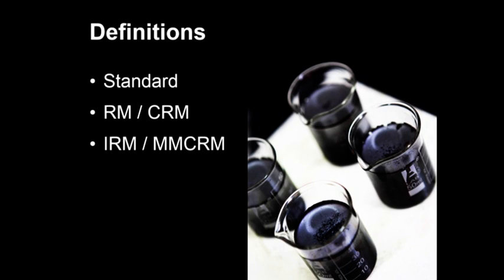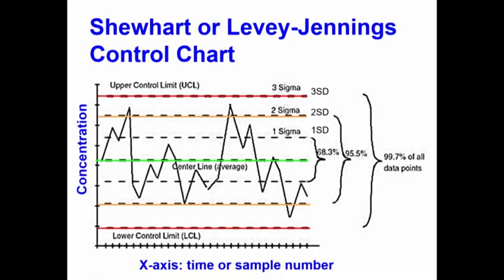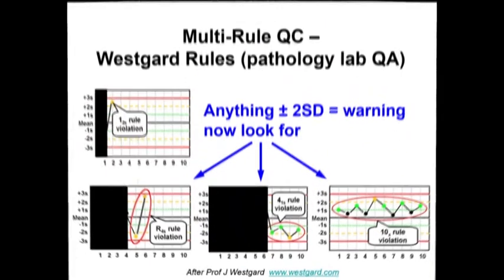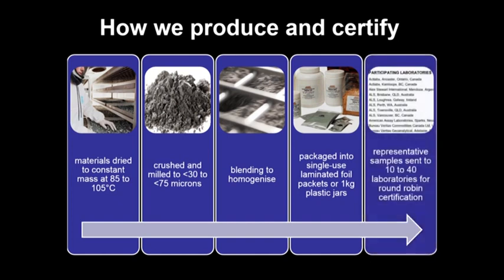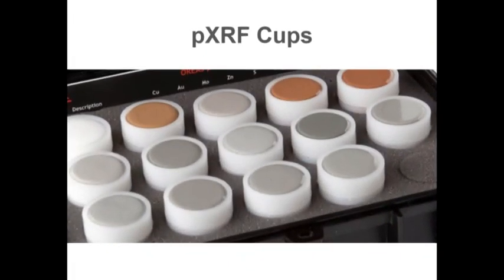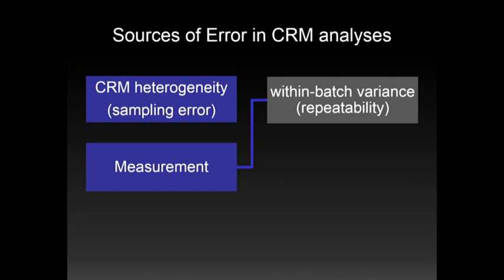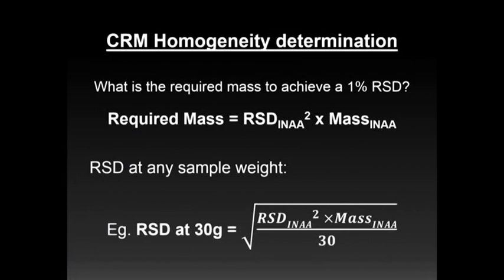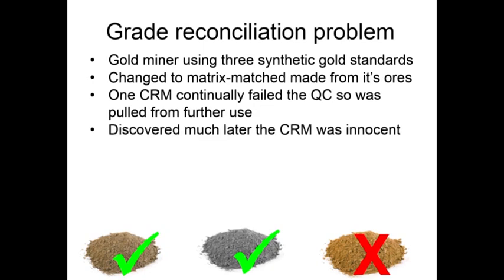Reference Materials - Craig Hamlyn, Ore Resarch and Exploration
3.6 Reference Materials - Craig Hamlyn, Ore Resarch and Exploration